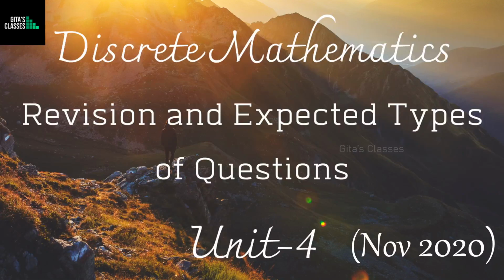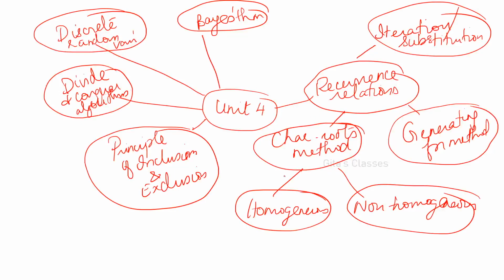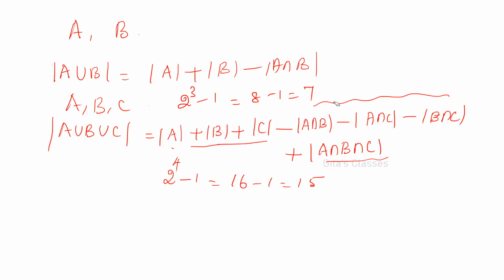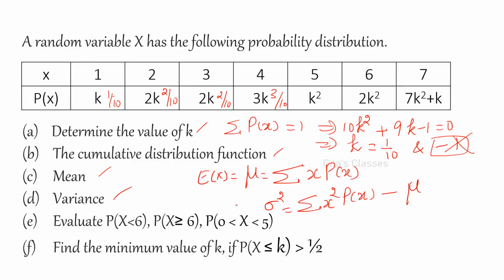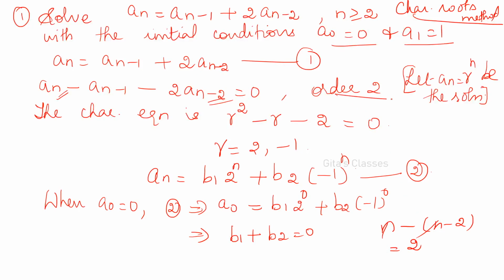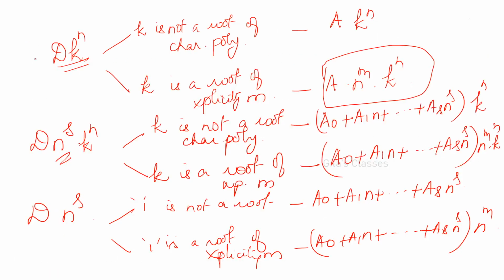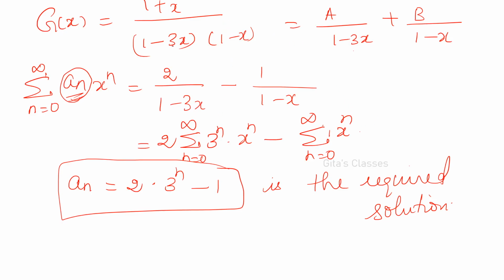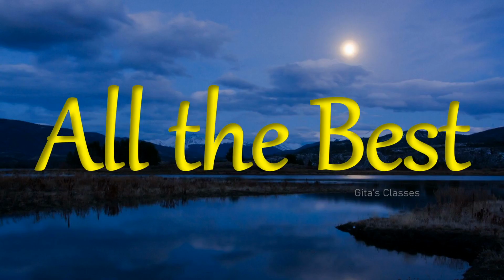DISCRETE MATHEMATICS - UNIT 4 - REVISION AND EXPECTED TYPES OF QUESTIONS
The revision of all topics of Unit 4 in Discrete Mathematics are discussed with some expected types of questions.